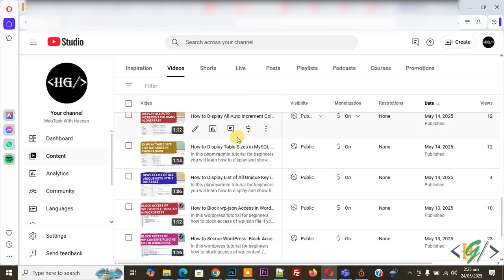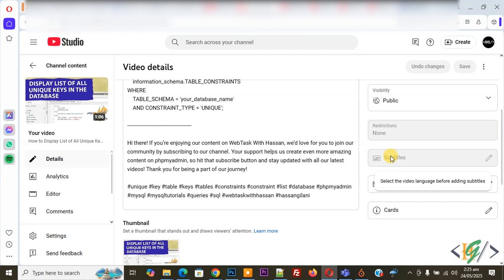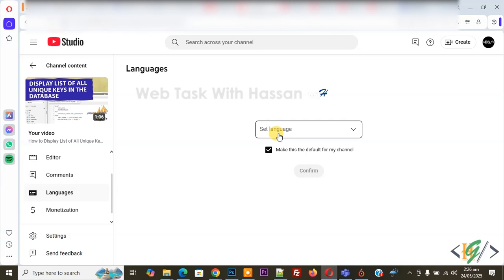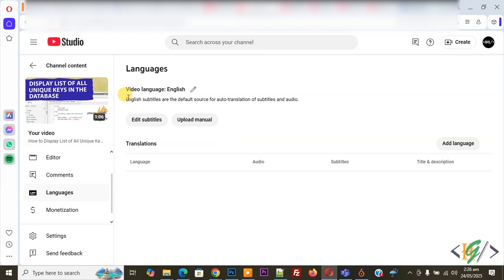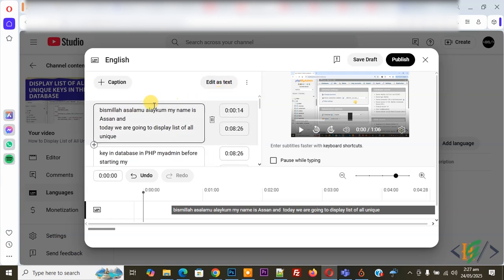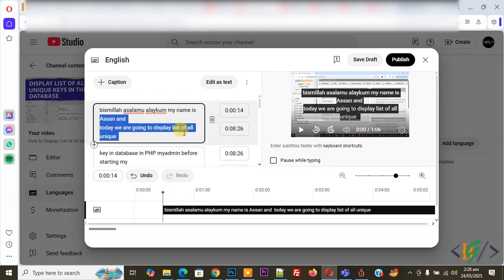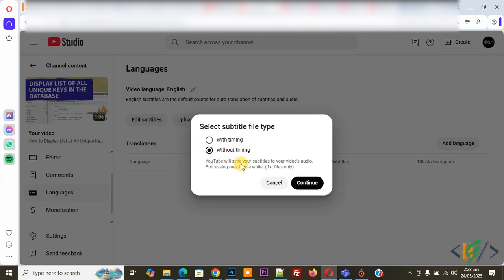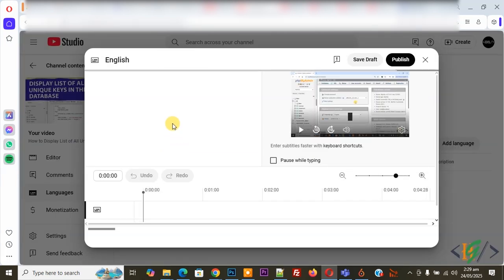How to Add Subtitles and Captions to Your YouTube Videos | Subtitle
Want to make your YouTube videos more accessible and reach a wider audience? In this video, we’ll show you step-by-step how to add subtitles and captions to your YouTube videos. Whether you’re a beginner or an experienced creator, adding caption can help you connect with viewers from around the world and improve your video’s engagement.

First, we’ll guide you through accessing YouTube Studio and selecting the right video to add subtitles. You’ll learn how to navigate to the “Subtitles” tab and choose the correct language for your subtitle.

So you can add subtitles / captions according to your requirement or you can upload subtitle file in different format like .sbv / .srt / .vtt for your video.